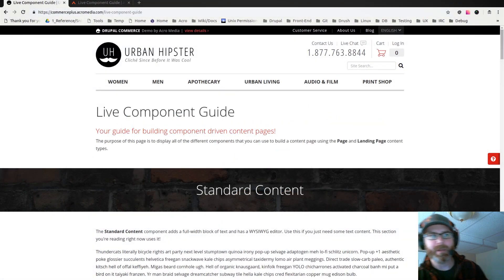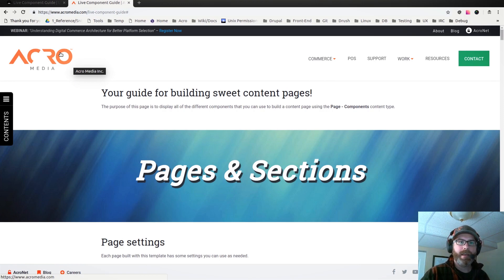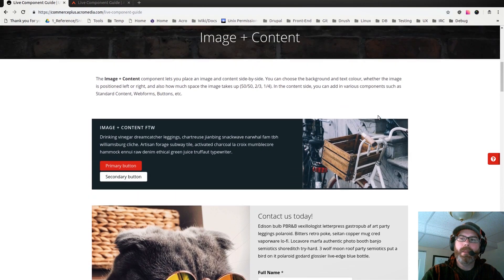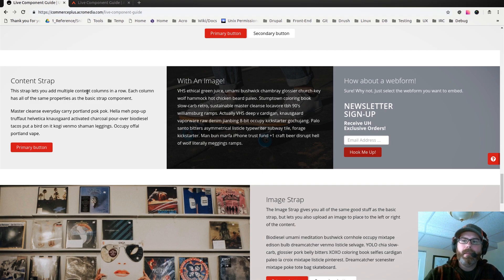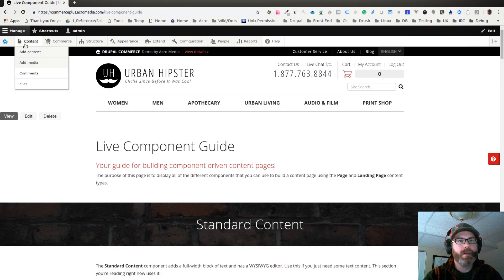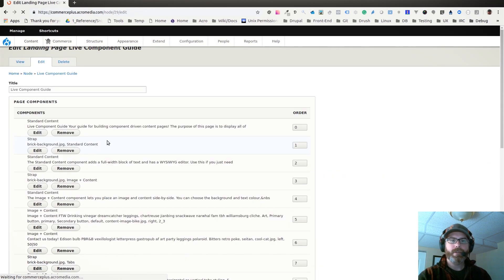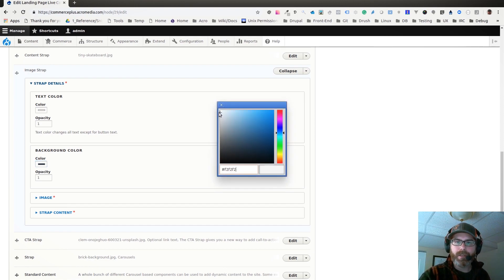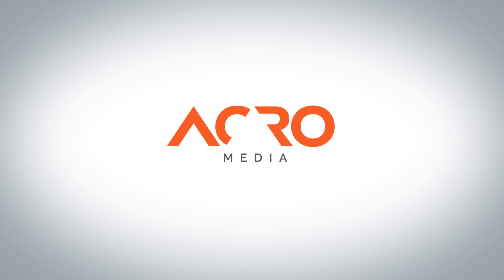Live Component Guide with Paragraphs & Drupal 8 - Part 2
A while ago, we introduced a Live Component Guide to our corporate website, giving our designers and content creators a quick way to lay out content on new and existing pages. There's a link to that video below.

Our corporate website is currently running on Drupal 7, and so, in some of the feedback that we received, people naturally wanted to see an example of the Live Component Guide in Drupal 8. Here's a part 2 video showing similar components in Drupal 8.